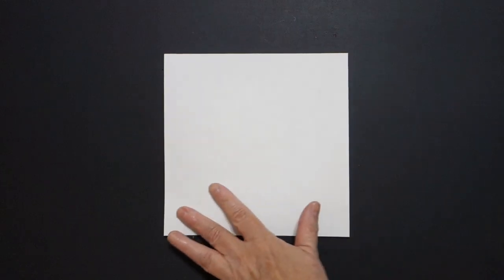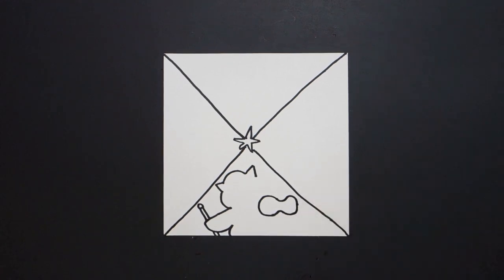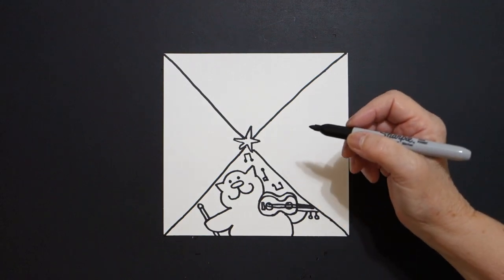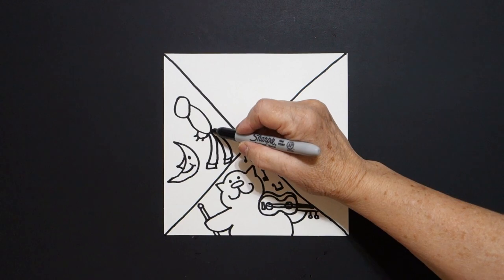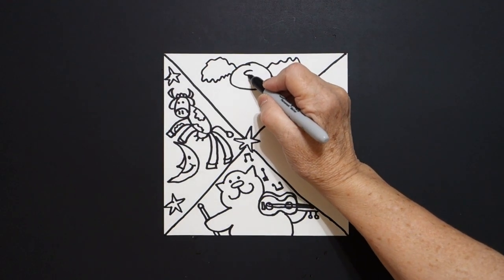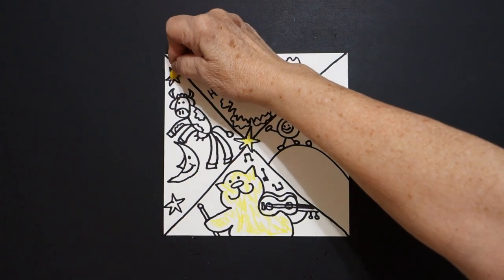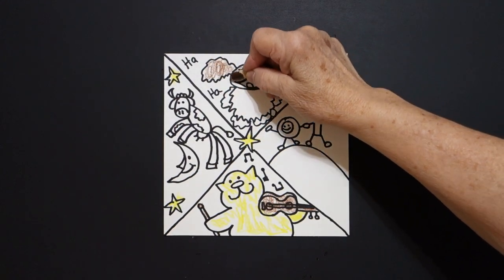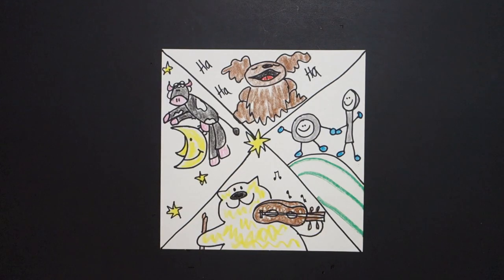Let's Draw Nursery Rhymes (Hey Diddle-Diddle)!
Easy to follow directions, using right brain drawing techniques, showing how to draw a Nursery Rhyme story map (Hey Diddle-Diddle)!